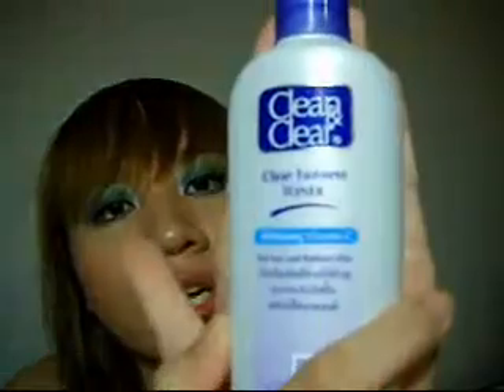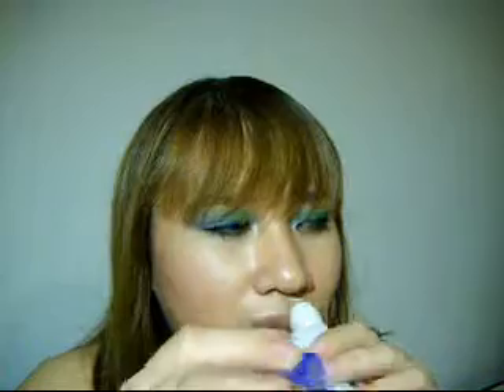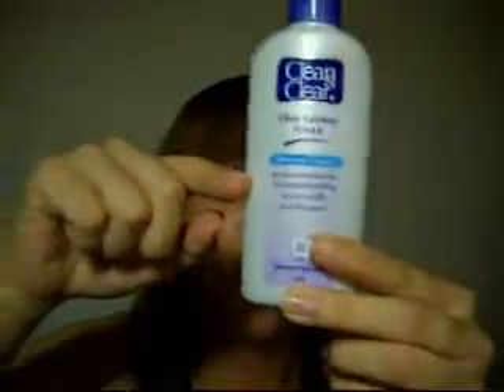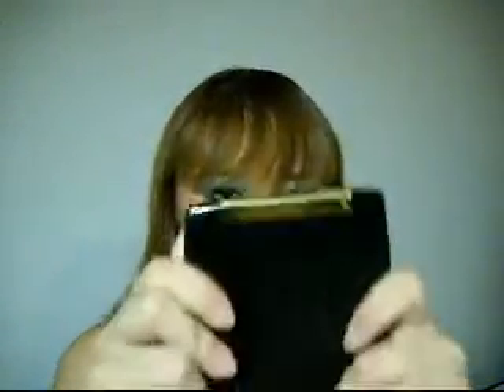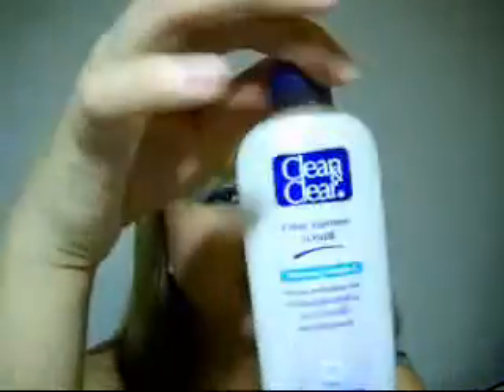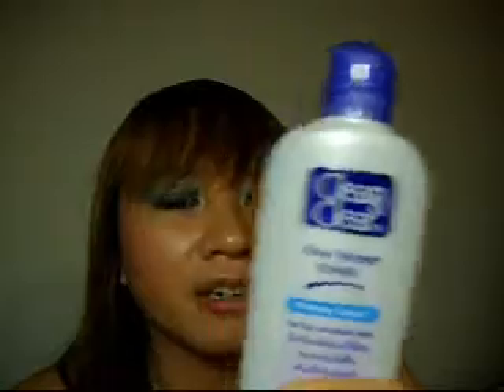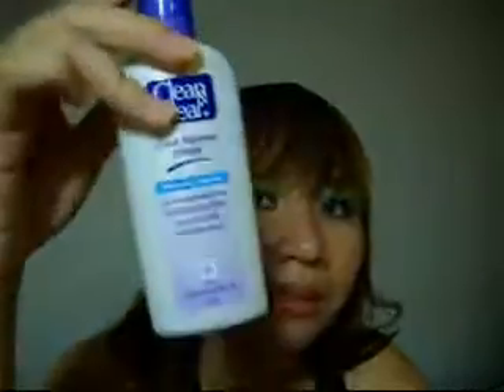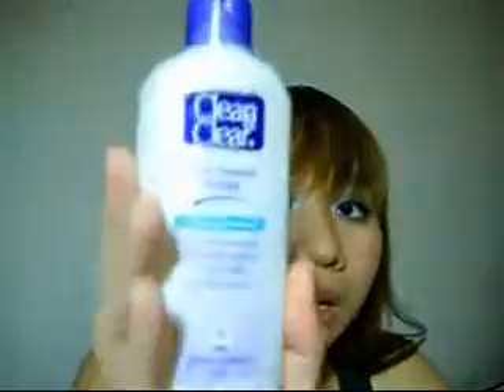Clean & Clear Fairness Toner Review!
Enjoy the review! It's Clean & Clear (aka Johnson & Johnson) fairness toner.

All products shown were purchased with my own money. These are my own opinions